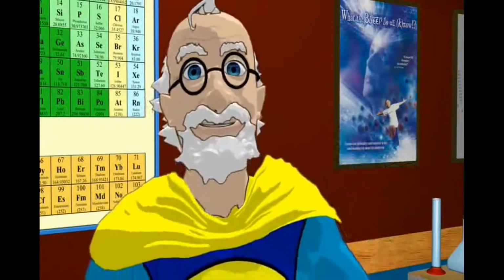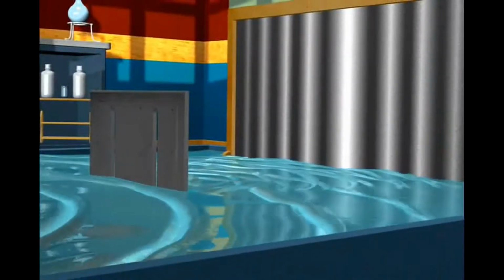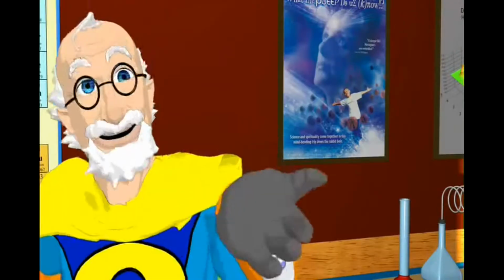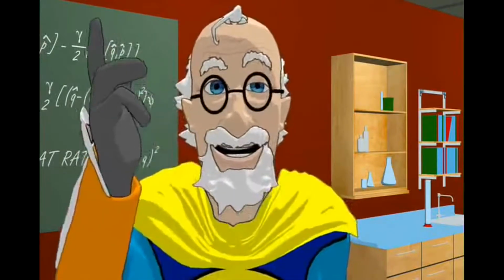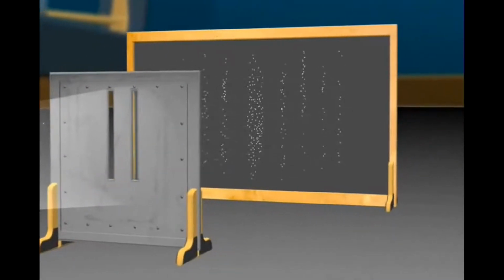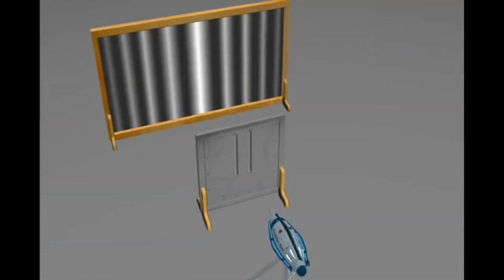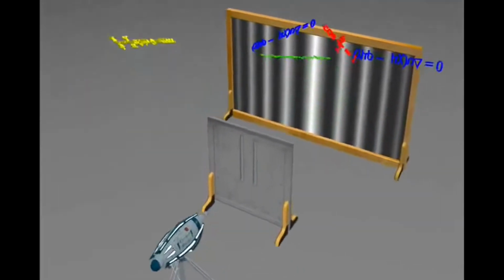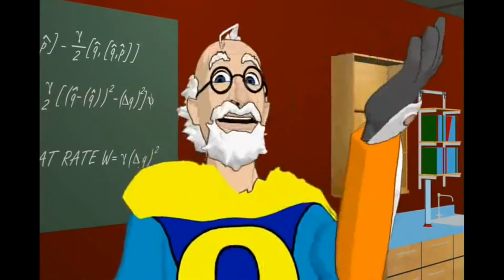Wave Particle Duality at Human Scale - Dot Wave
Elementary particles can exist as particles, or as a wave of potential "particles"- how does something turn from a wave of potentials into singular particles? What does this imply?
To set up your own Virtual Reality experiences as home, the following link provides a listing of every single piece of Computer Hardware I have under operation - to include both VR systems (Oculus Rift and HTC Vive) and all Playstation accessories: